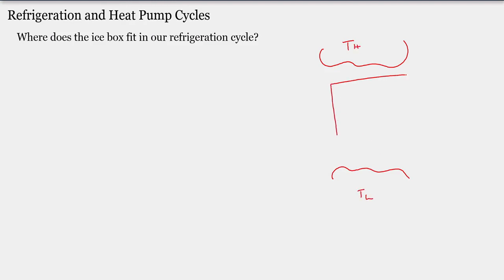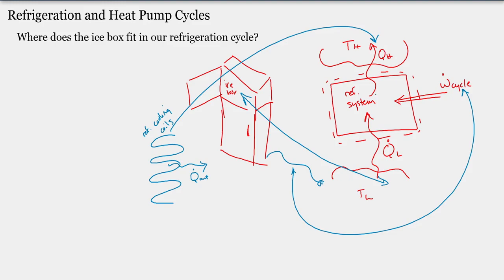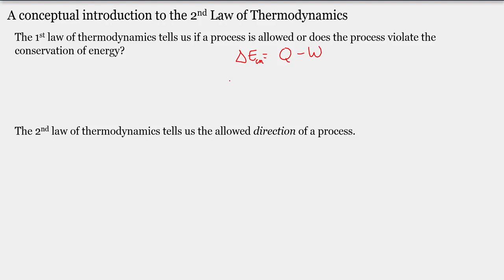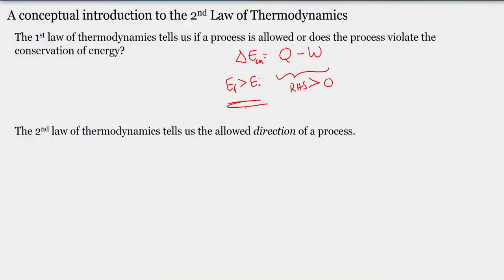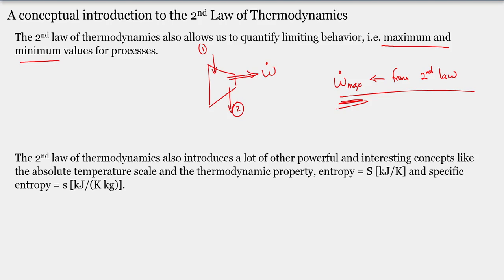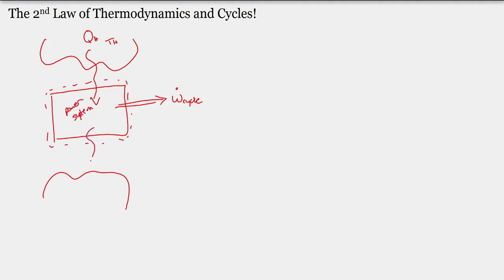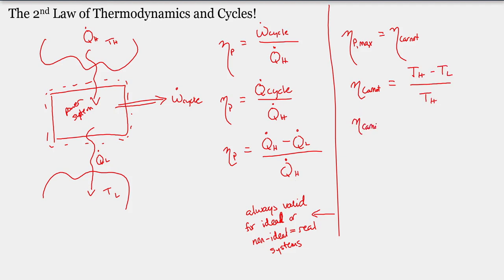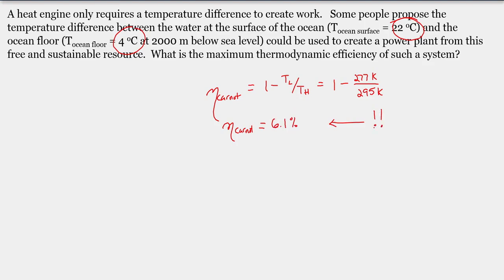A Conceptual Introduction to the Second Law of Thermodynamics